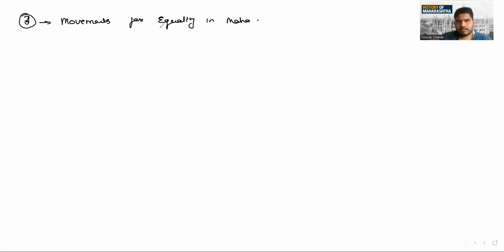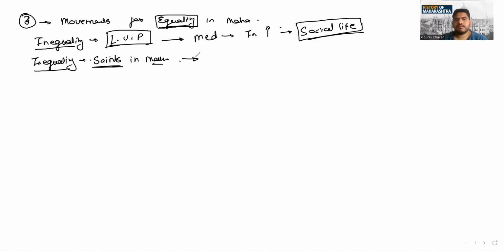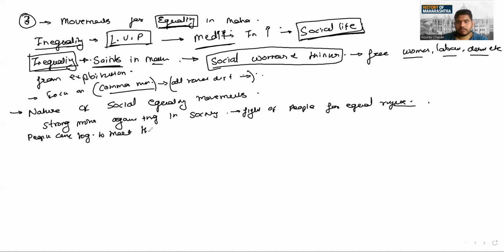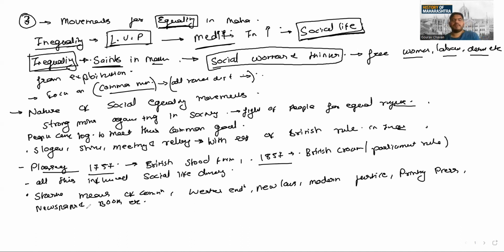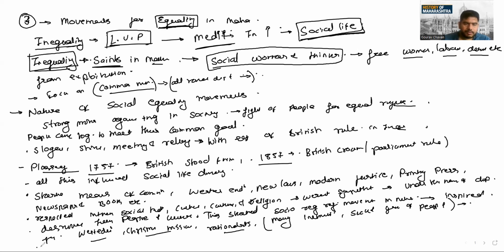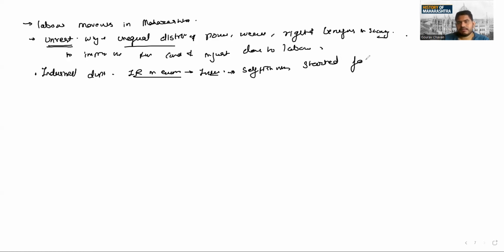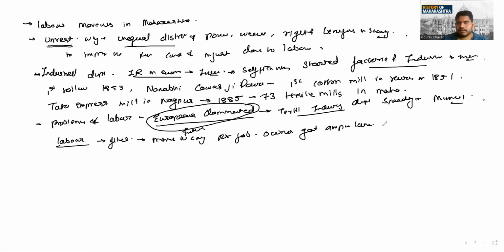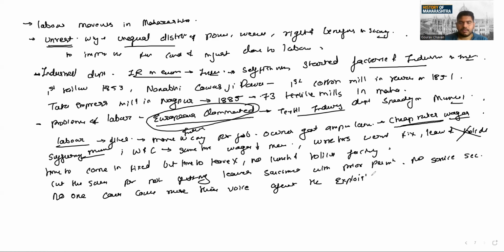Lec 35 - Movements for equality in Maharashtra introduction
this video highlights the causes, nature & need for the equality movements in Maharashtra